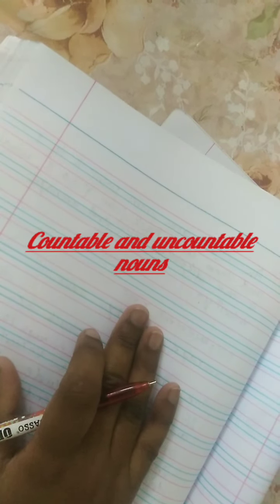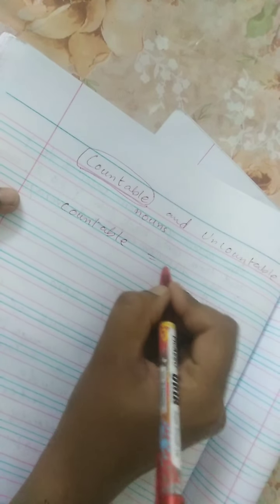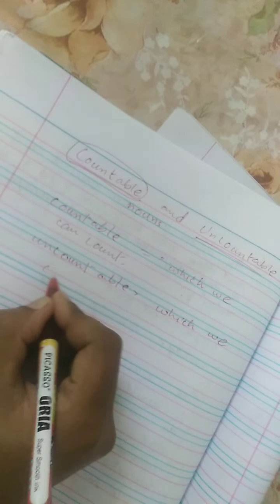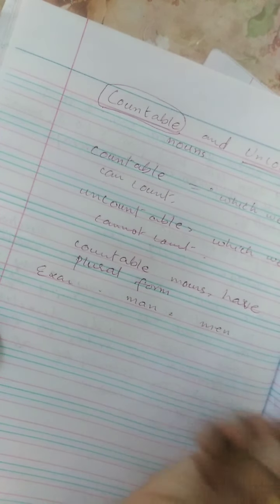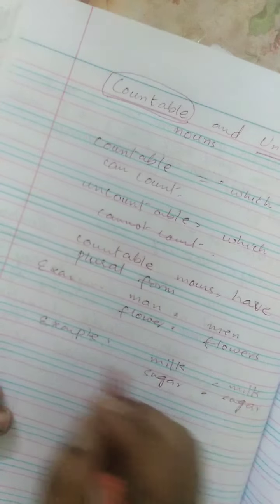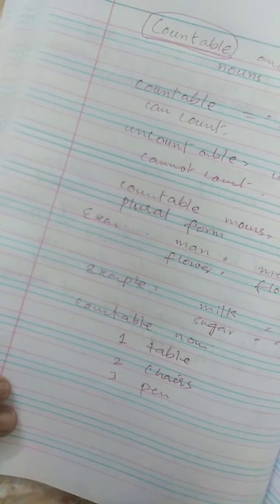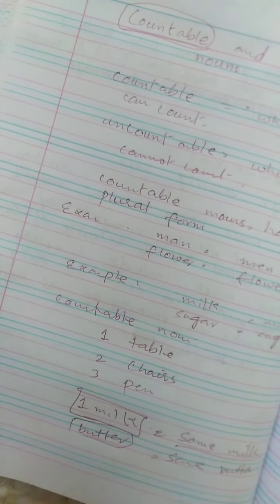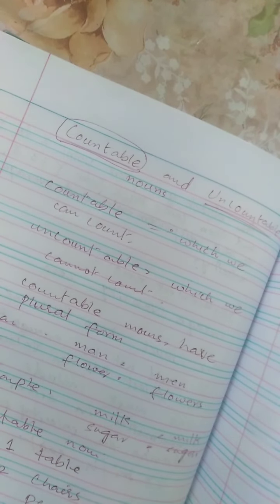Countable and uncountable nouns#noun